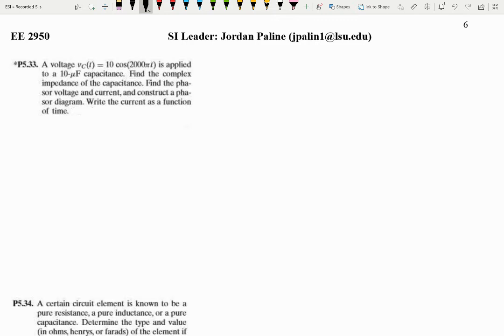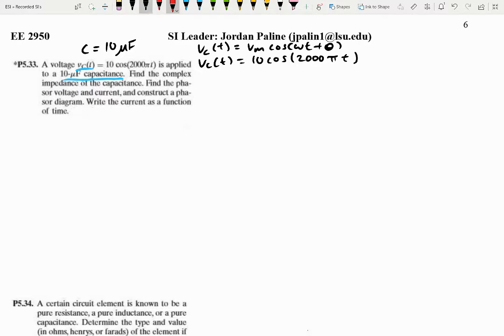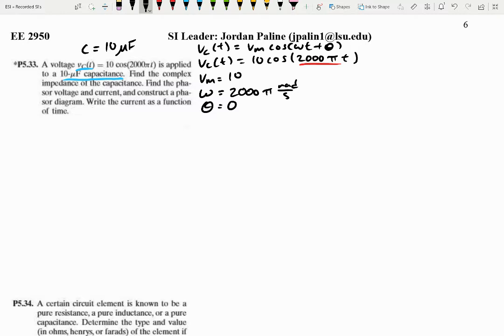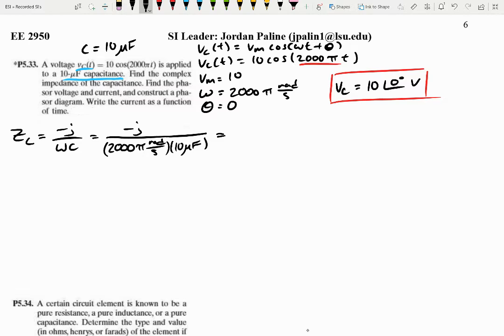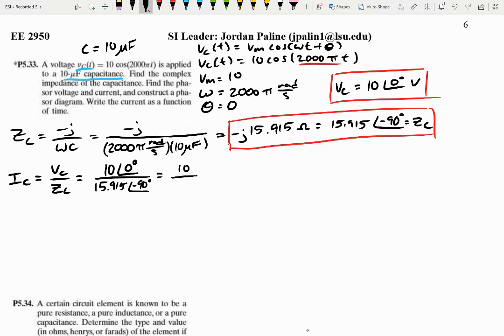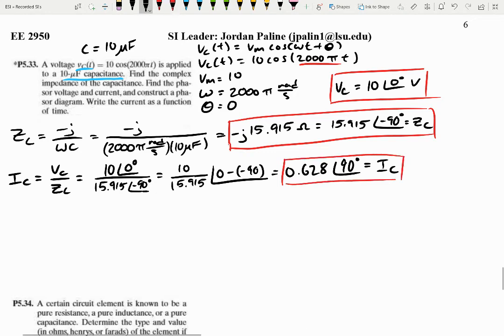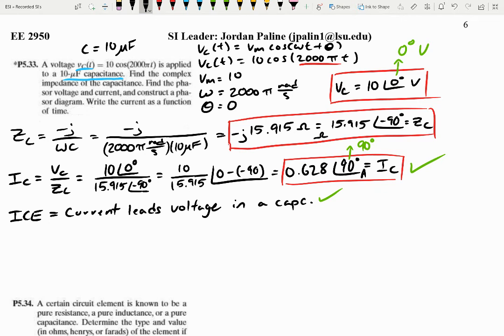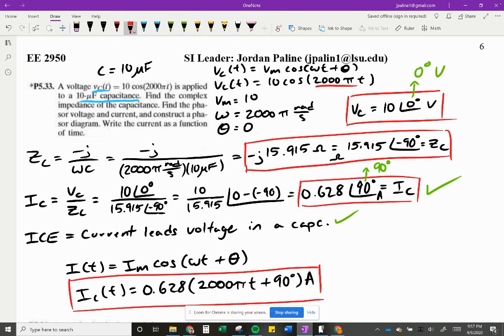EE 2950 Impedance Problem 4